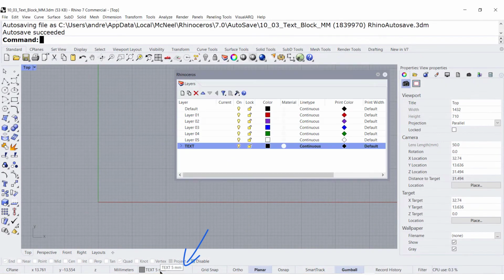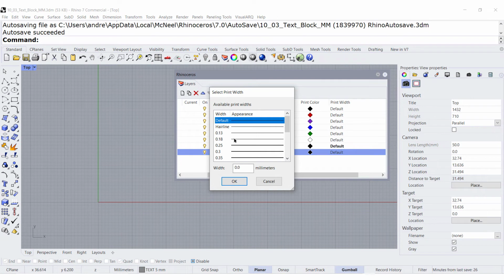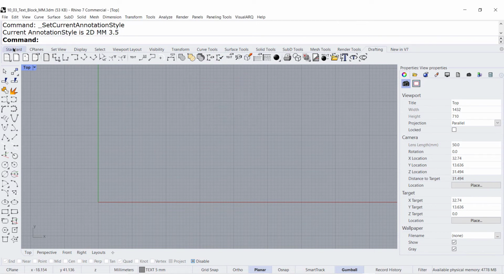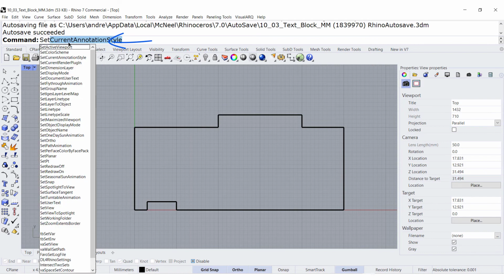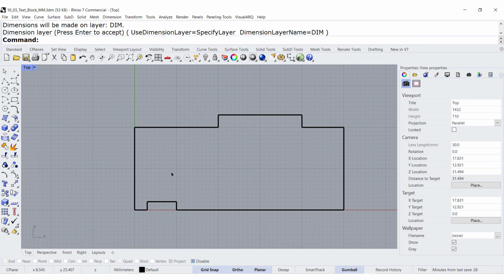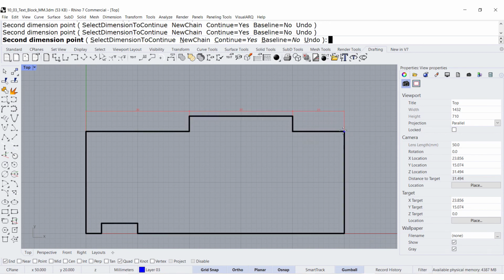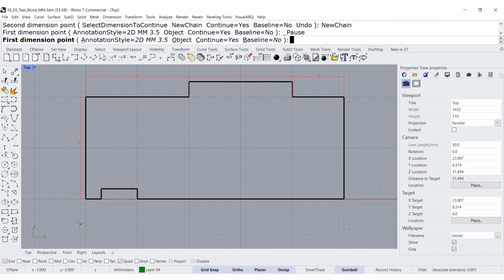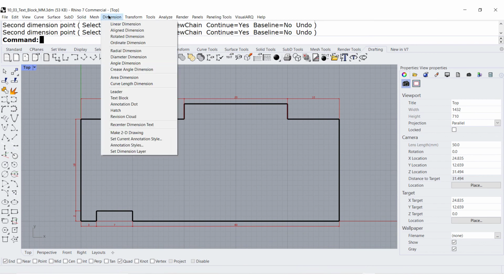How to set the Dimension Layer Variable in Rhino7 ?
Available free until 1st July 2d Technical Drafting with Rhino3d

Are you new to Grasshopper? This course is for you